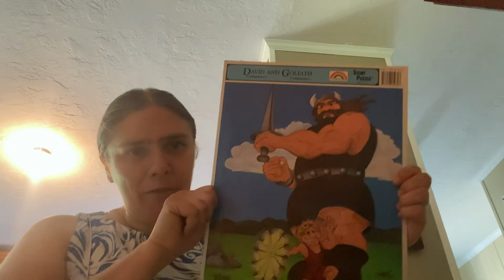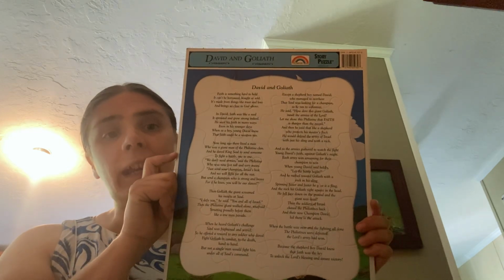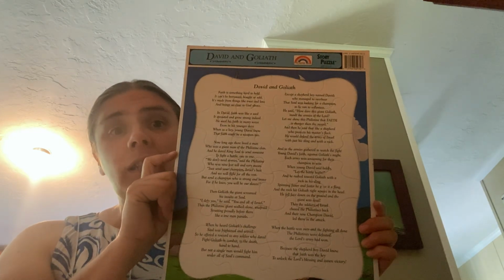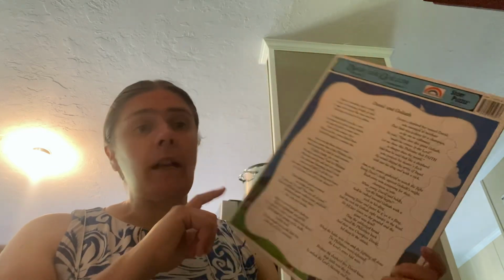Happy Sabbath Afternoon Activities 01